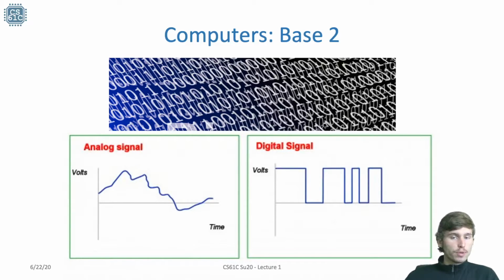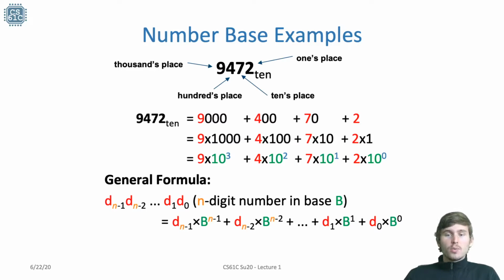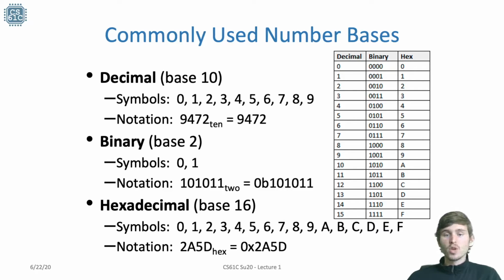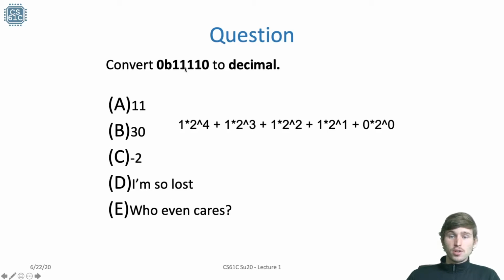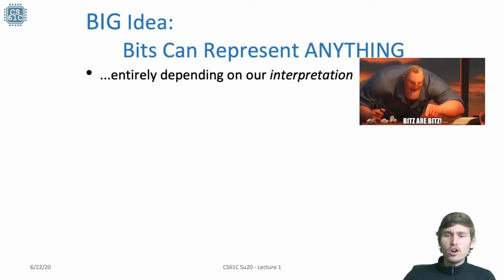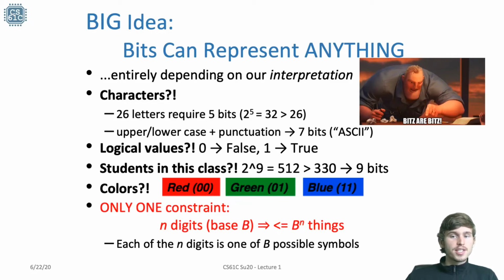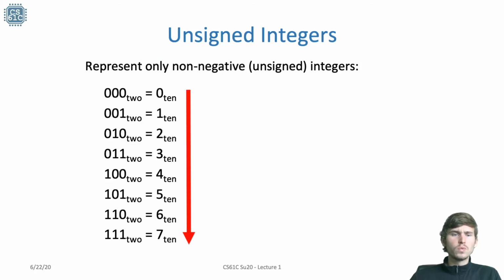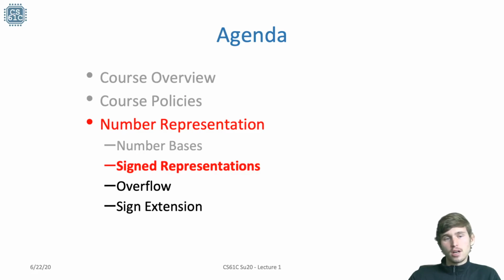[CS61C SU20] Lecture 01.3 - Intro, Number Rep: Number Rep Intro & Bases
CS 61C Lecture 01.3 -  Intro, Number Rep: Number Rep Intro & Bases
Summer 2020
Inst: Stephan Kaminsky
6/22/20